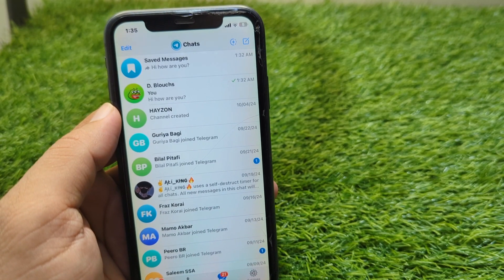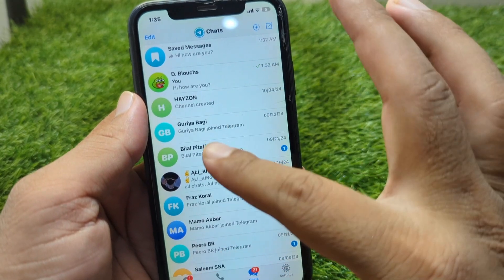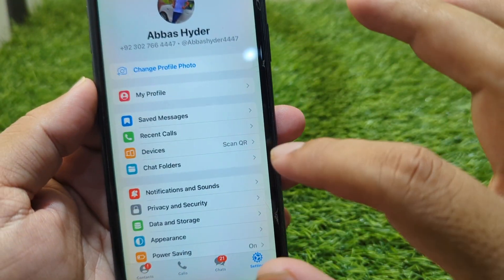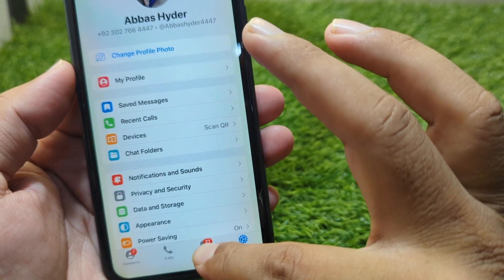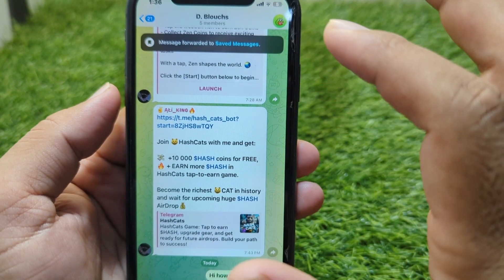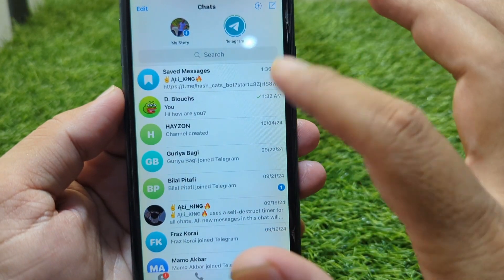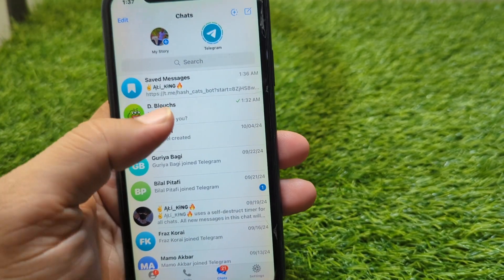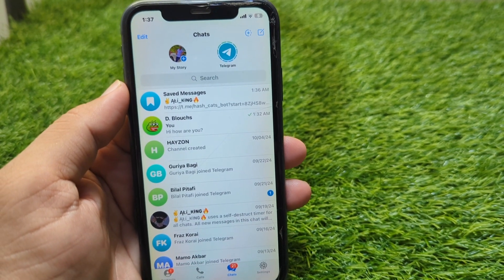How To Recover Deleted Telegram Messages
Accidentally deleted your Telegram messages and want to get them back? In this video, we show you how to recover deleted Telegram messages step by step. Whether it’s personal chats, group messages, or media files, you’ll learn the best ways to restore your data. We’ll cover Telegram’s in-app features, cloud backup methods, and third-party recovery options that actually work. If you’ve ever wondered how to get back deleted Telegram chats, this guide will save you time and frustration. Watch till the end to discover simple tricks and proven solutions for restoring your lost Telegram messages on both Android and iPhone devices.